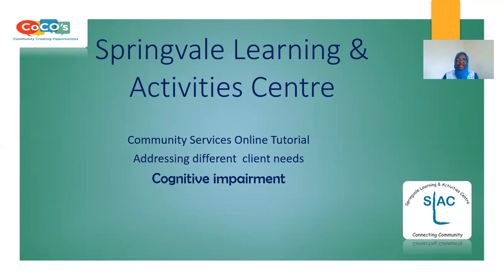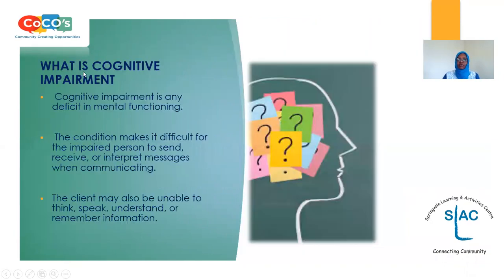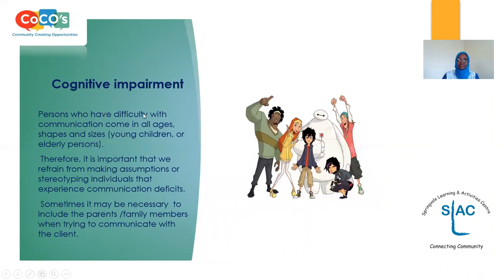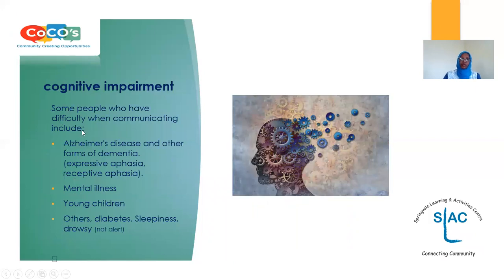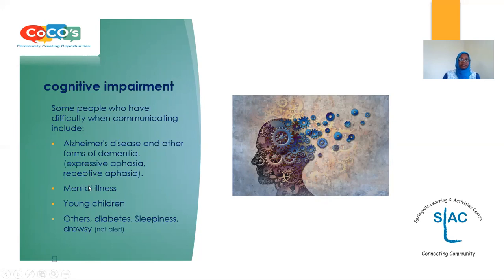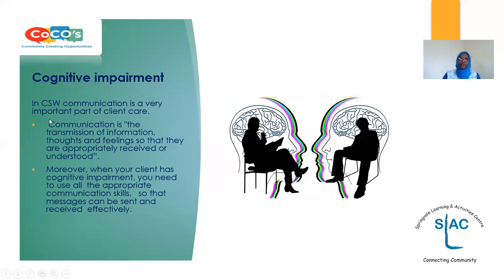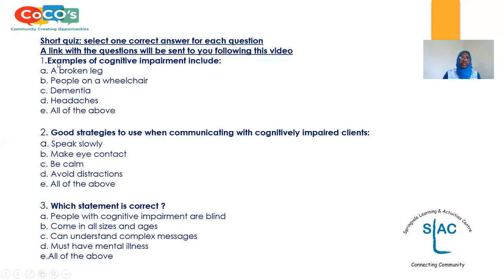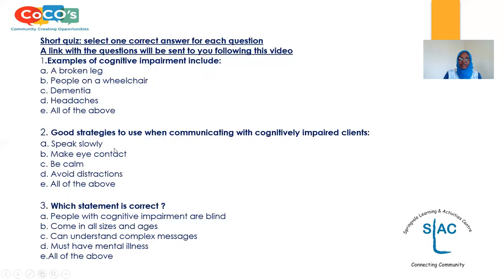client cognitive impairment